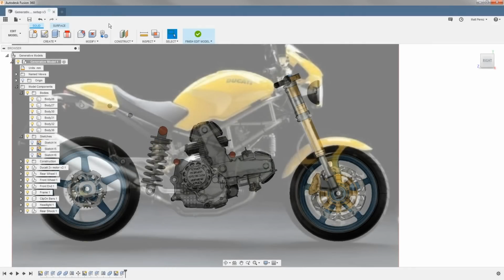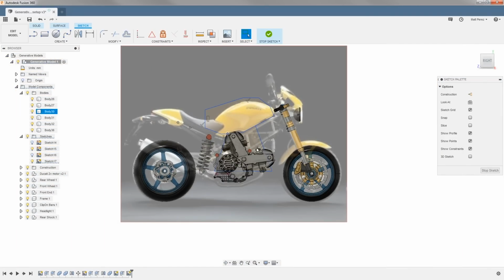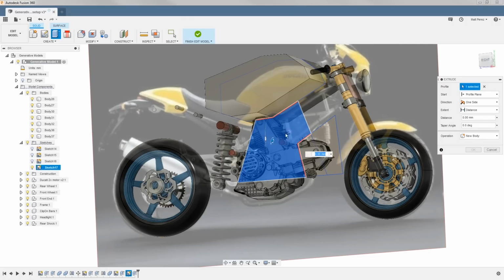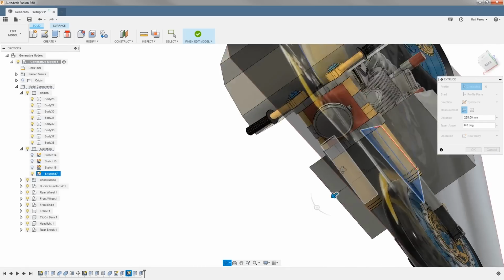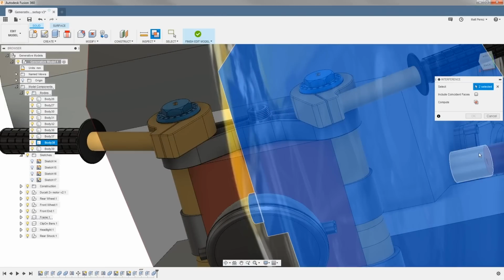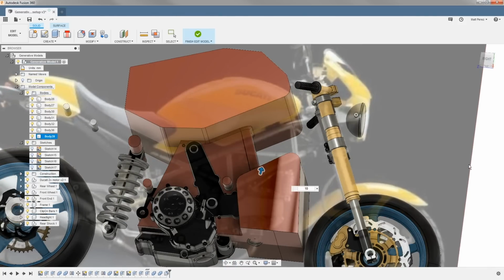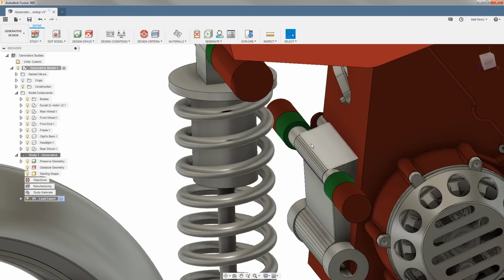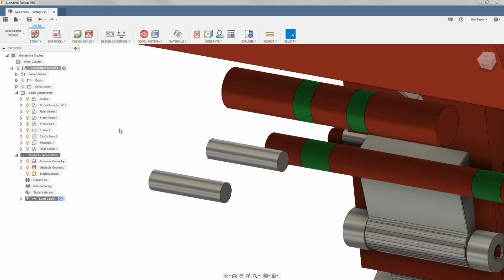Generative Tutorial 3 of 8 Other Obstacles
These 8 lessons --derived from 27 lessons available will walk you through a generative design study from start to finish for a motorcycle frame.